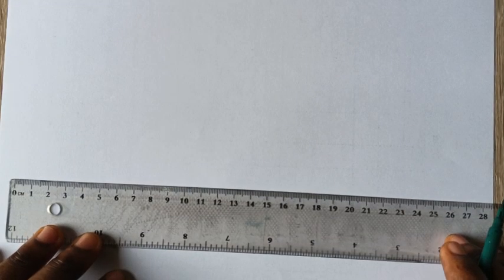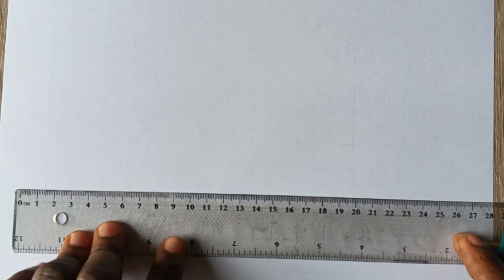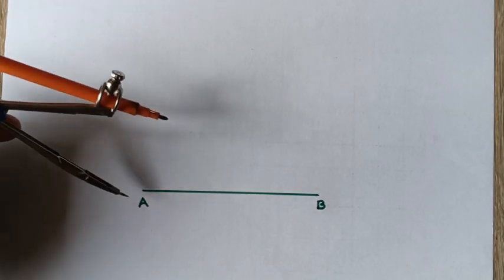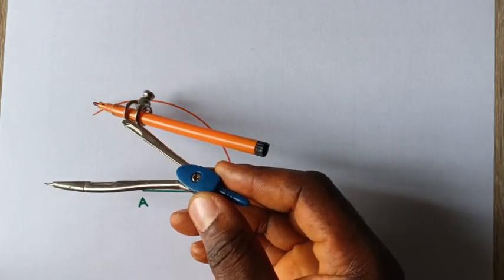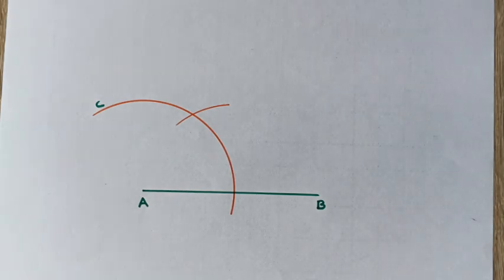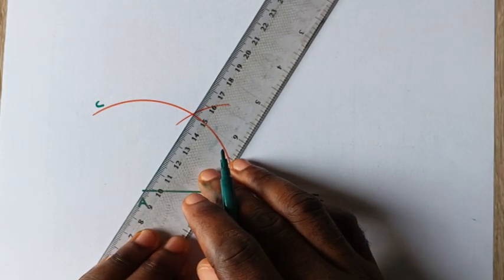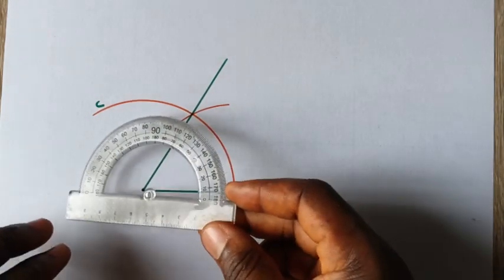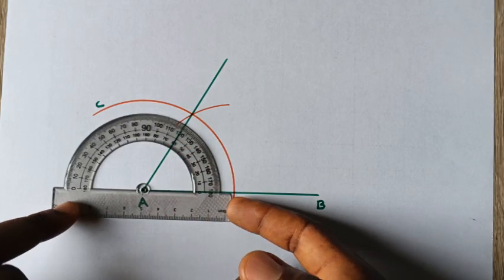Construction of 60 Degree Angle Using a Compass | How To Draw 60 Degree Angle